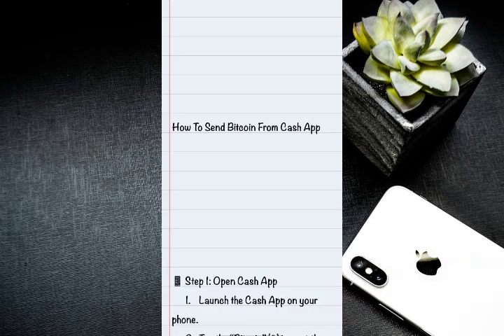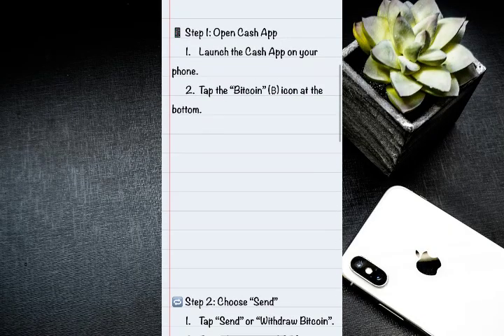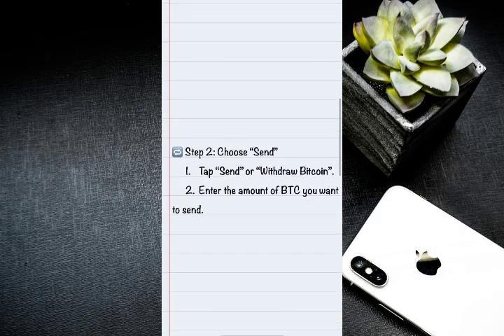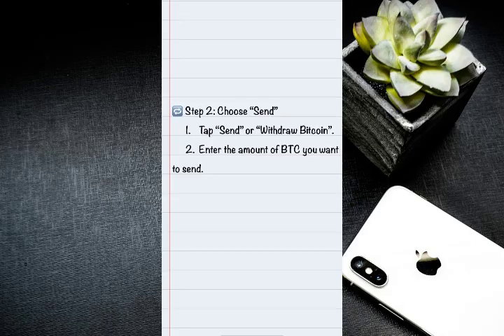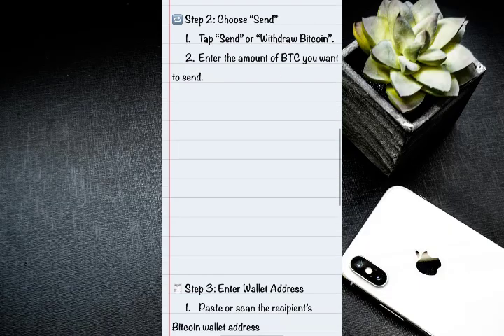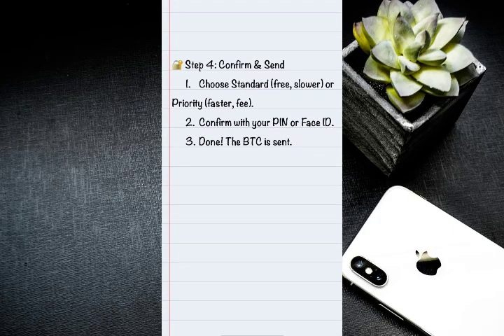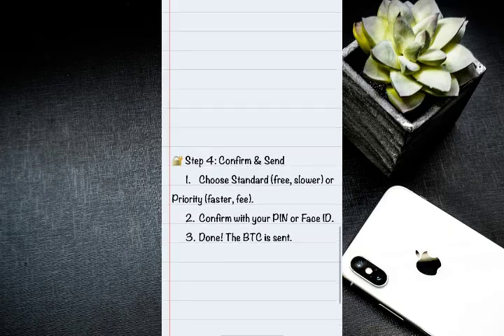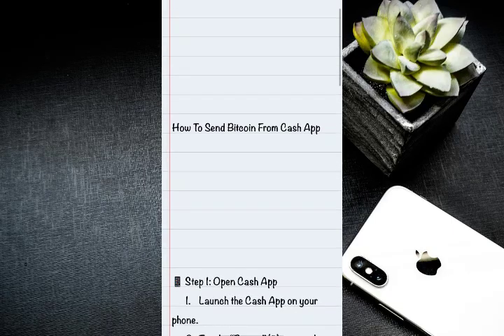How To Send Bitcoin From Cash App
In This Video, you will learn about How To Send Bitcoin From Cash App